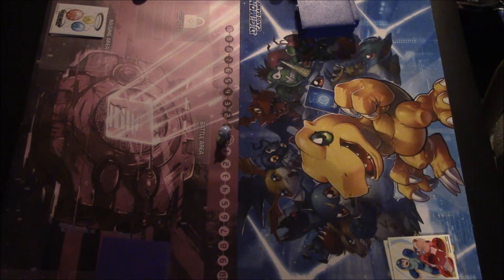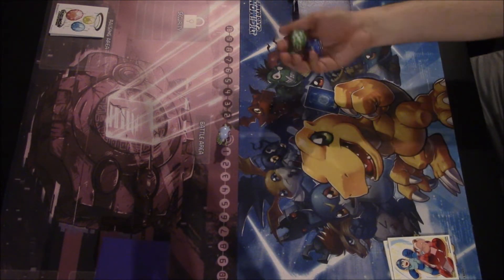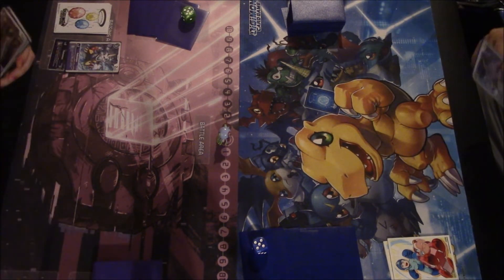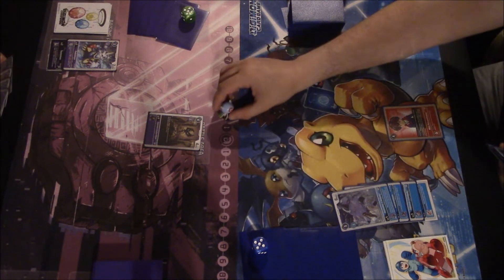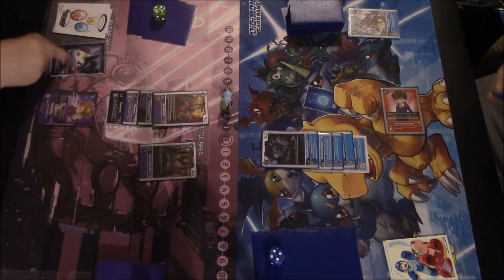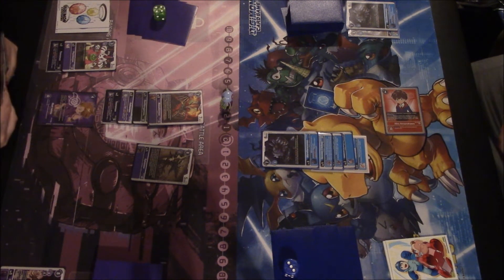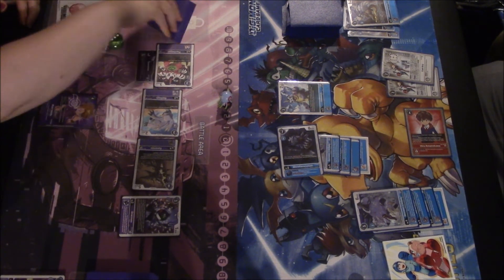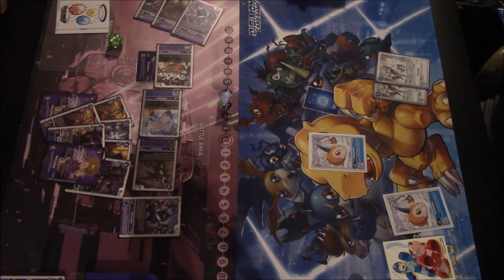DigiMonDay BATTLE 26: GranDracmon vs Garurumon (X Antibody)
Hey all check us out each Monday night on This channel and over for weekly Digimon streams